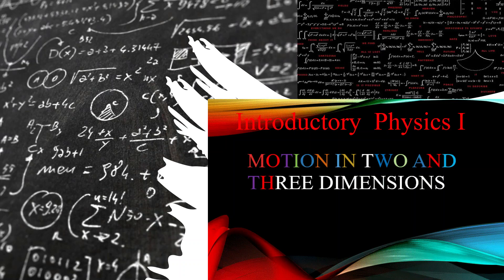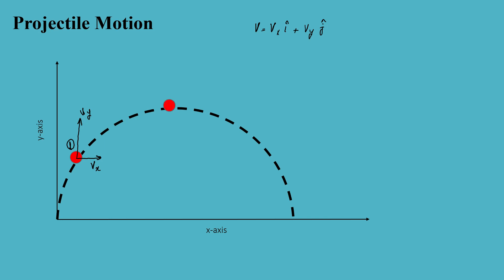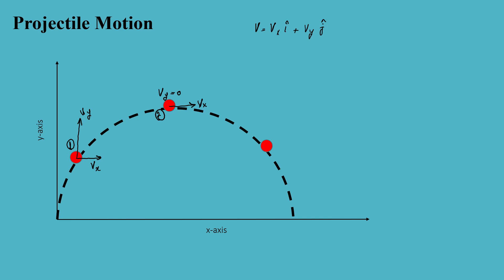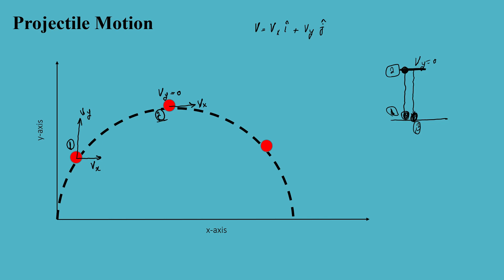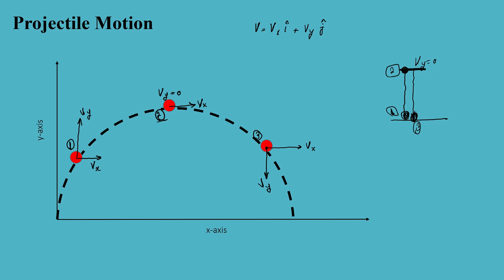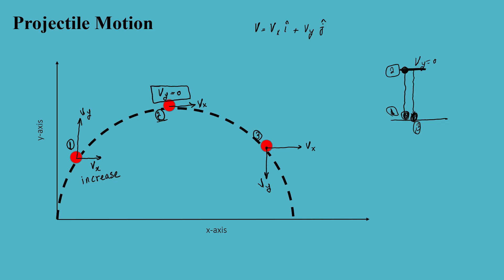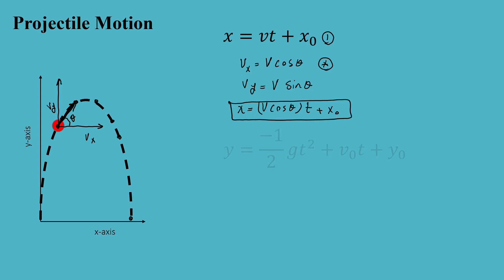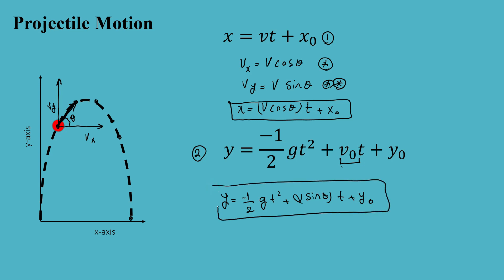Introduction of projectile motions and equations of the path. Velocity/Acceleration -time graphs.